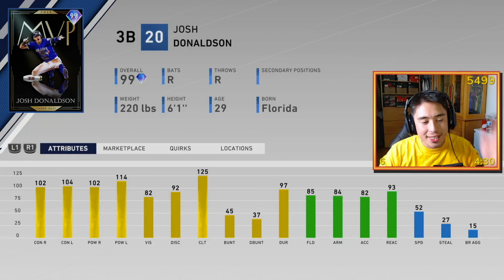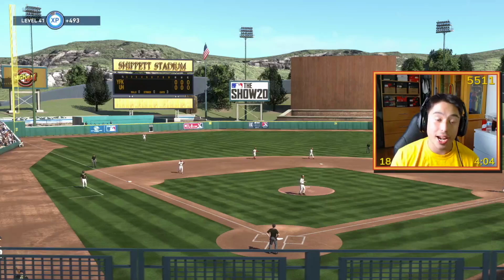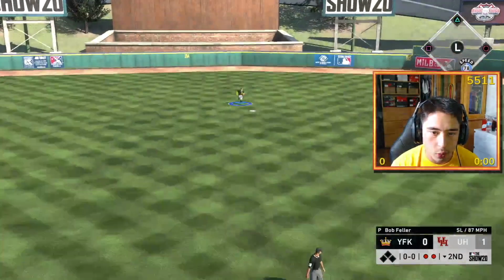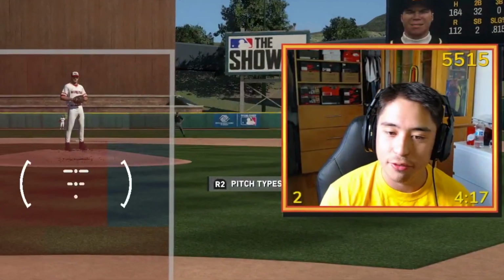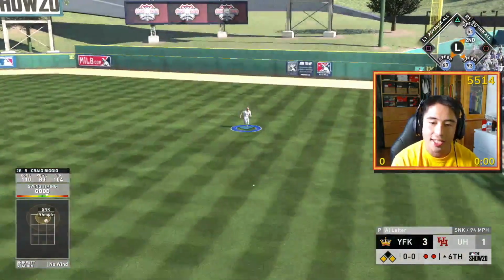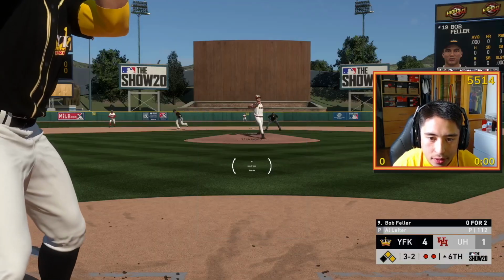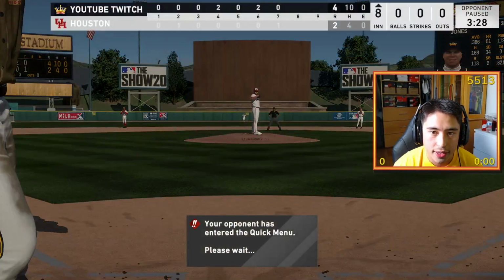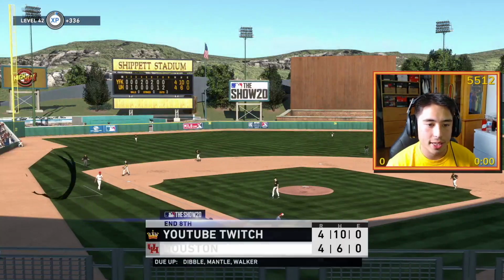I SPENT $450,000 STUBS & GOT THE BEST PITCHER IN MLB THE SHOW 20! *NEW* BR REWARD!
I also have uploaded a pitching tips video that will surely help you become a much better pitcher in MLB the Show 20!